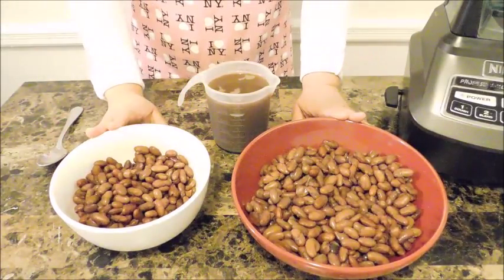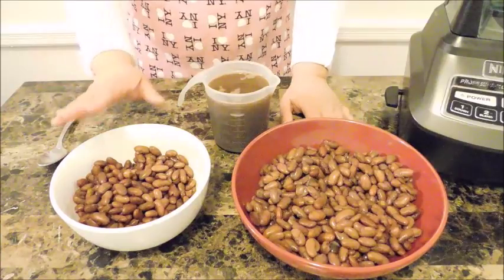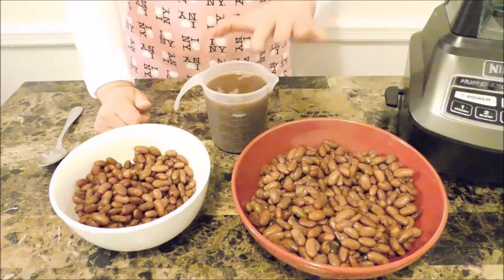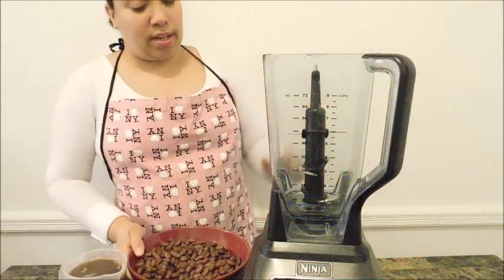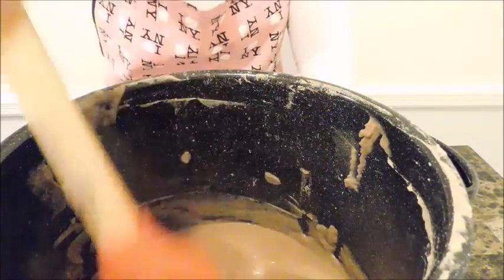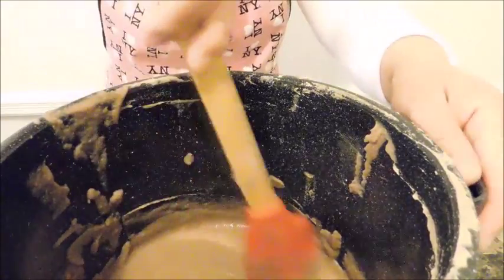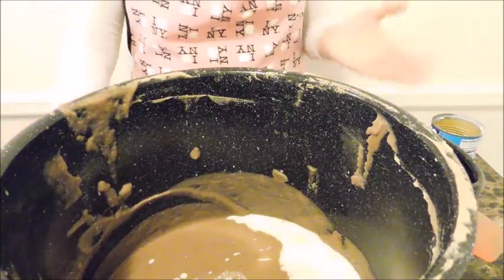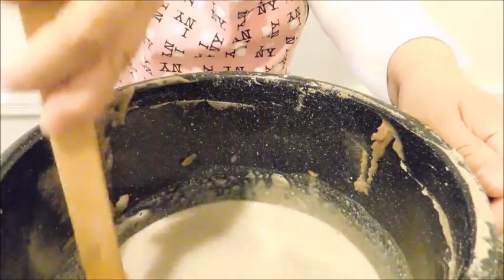Habichuelas con Dulce (Sweet Cream of Beans)| Dominican Dessert Recipe| Episode 233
Today I share with you a classic Dominican dessert!

Ingredients:
1 lb Dominican Red Beans
2 lbs Batata ( white sweet potato)
1 1/2 Cup reserved bean broth
1 Can Coconut milk
1 Can Evaporated milk
1 Can Condensed milk
1/2 Cup light brown sugar
2 Tablespoons Butter
2 Cinnamon sticks
1/2 Teaspoon Ground Cloves
1/2 Teaspoon Ground Allspice
2 Teaspoon Vanilla extract

opinional
1 oz box Raise
Leche Galletas (Milk cookies)
Animal Crackers